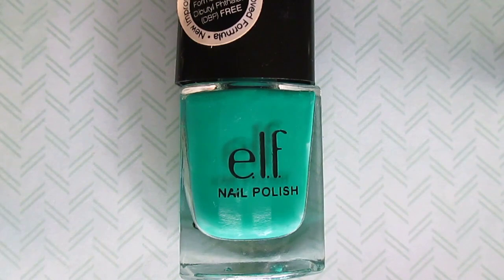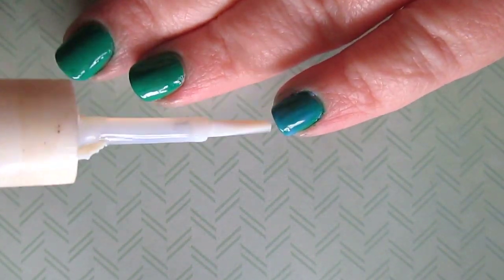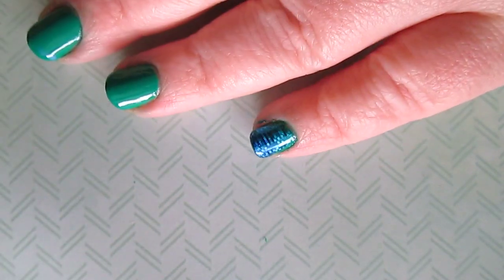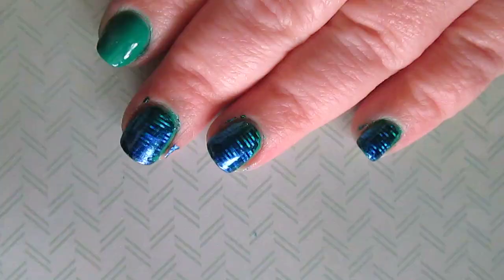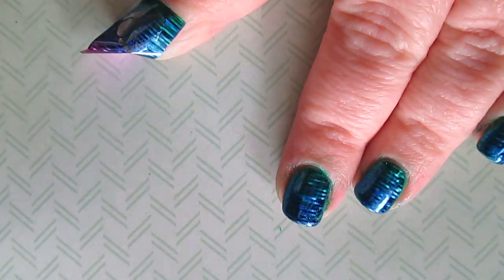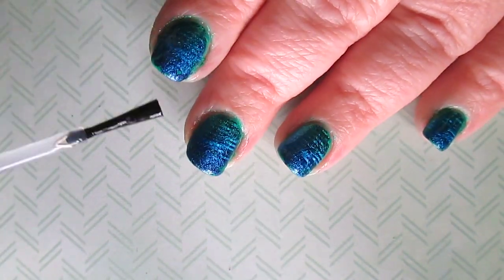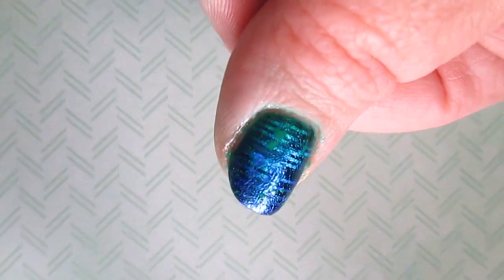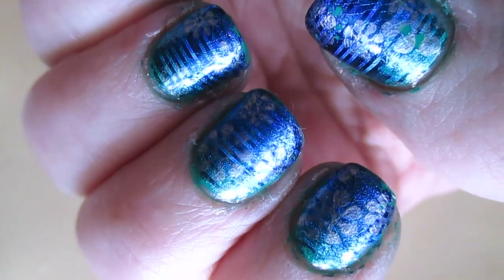Groovy Nails using Nail Foils & Stamping!!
--OPEN ME--